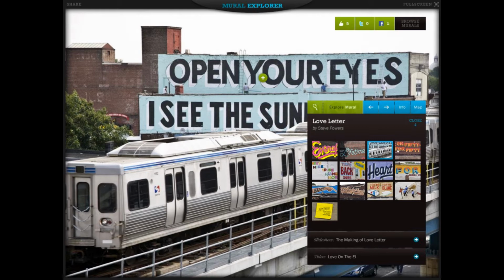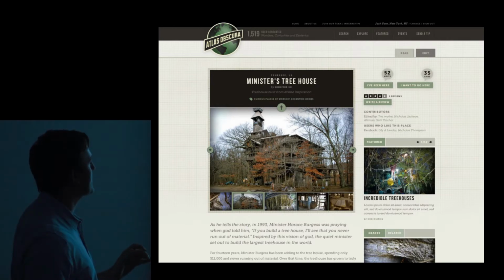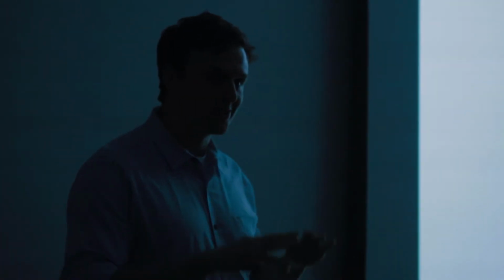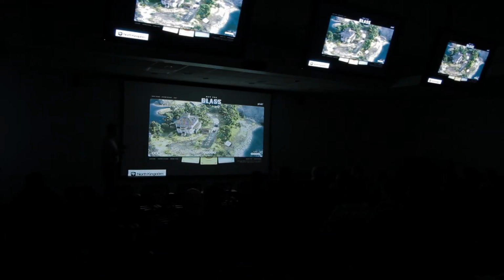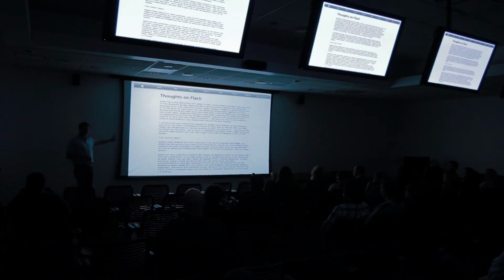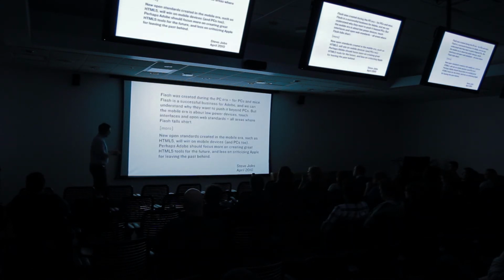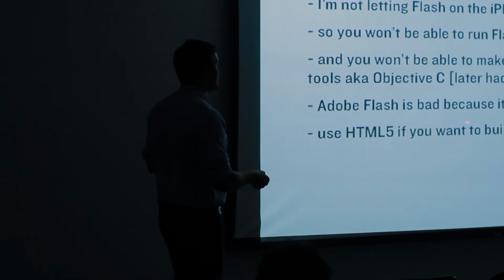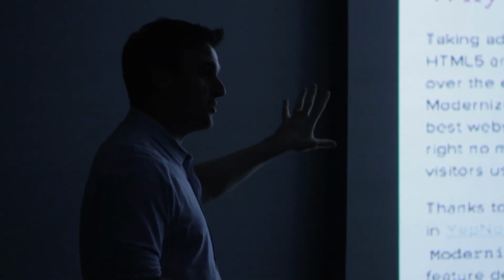AIGA Philly: From Flash to HTML5 with Josh Goldblum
An excerpt from Josh Goldblum's (Blue Cadet) Flash to HTML5 presentation.
Presented by AIGA Philly.

Video by Bob Sweeney